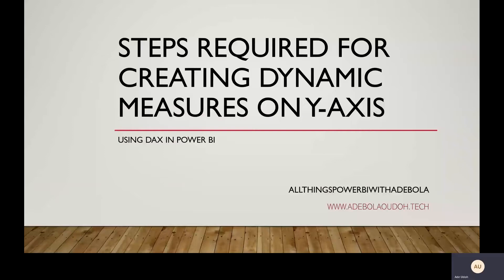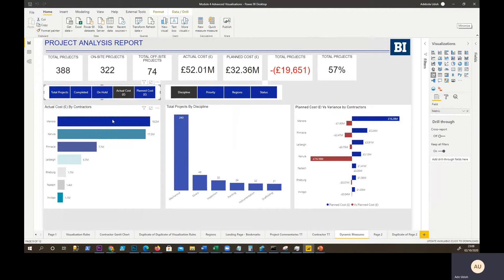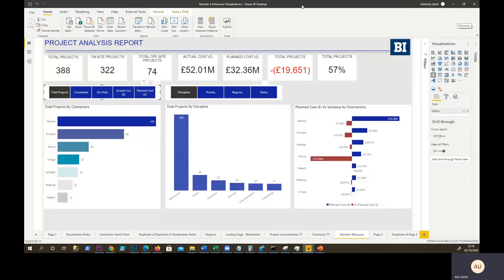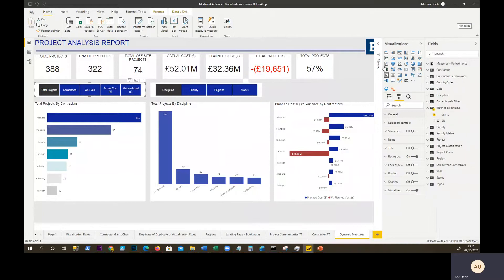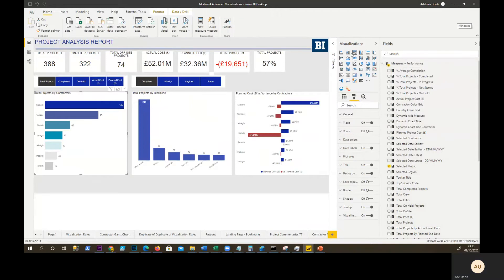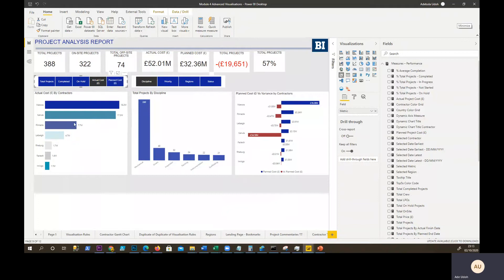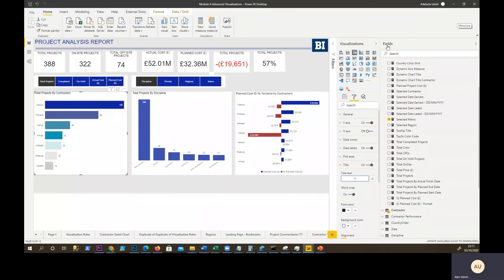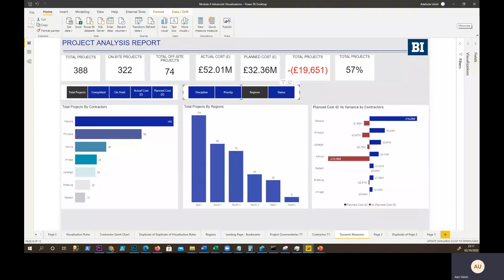STEPS REQUIRED FOR CREATING DYNAMIC MEASURES ON Y AXIS | USING DAX IN POWER BI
1. CREATE A NEW TABLES IN POWER QUERY BY TYPING YOUR MEASURES MANUALLY

2. PLACE THE CREATED MEASURES WITHIN A SLICER AND CHANGE THE POSITION TO HORIZONTAL WITH COLOR FORMATTING FOR SELECT/UNSELECT

3. CREATE THE RESPECTIVE MEASURES WITH YOUR DAX FORMULA

4. CREATE A MEASURE WITH DAX FORMULA TO CONTROL THE SELECTED MEASURE DISPLAYED ON THE VISUAL

5. SET DYNAMIC FORMATTING OF COLORS BY CATEGORY USING DAX FORMULA

6. SET DYNAMIC TITLE ON BAR CHART VISUAL USING DAX FORMULA